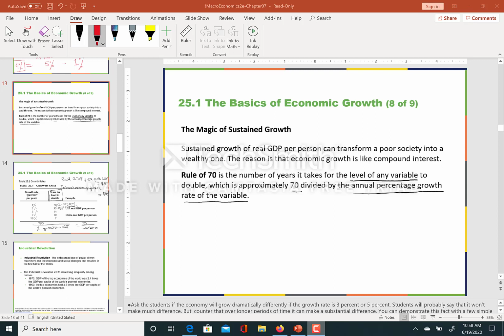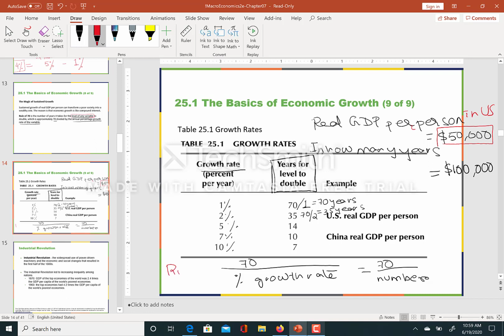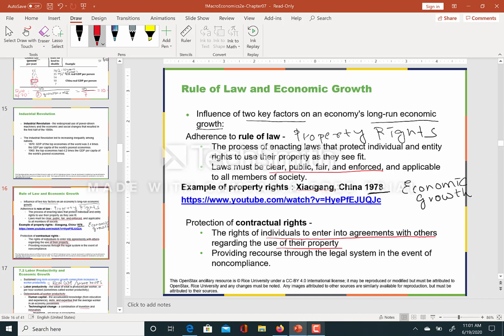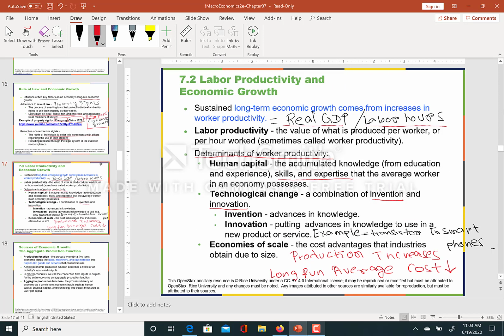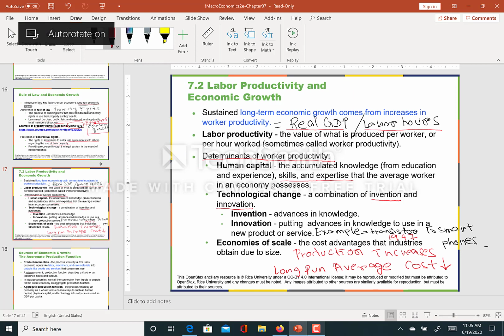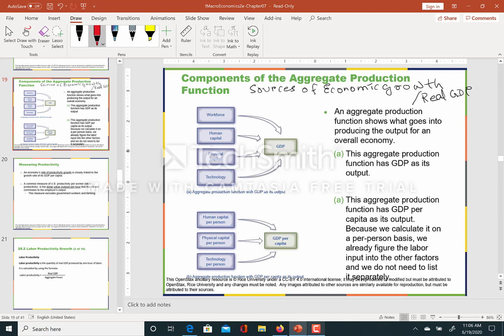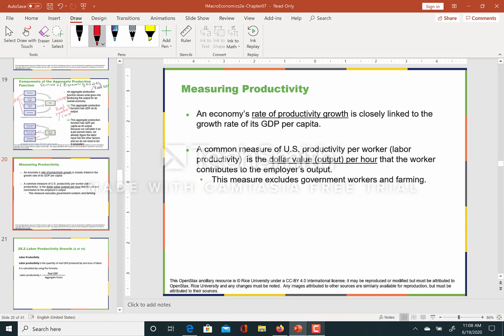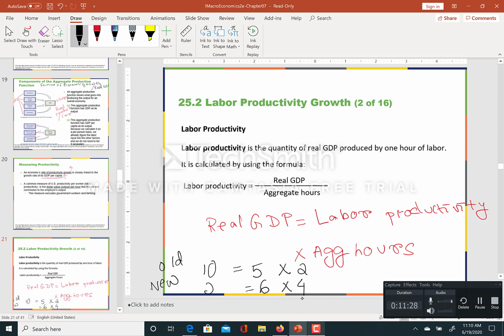Rule of 70, Labor Productivity and Economic Growth